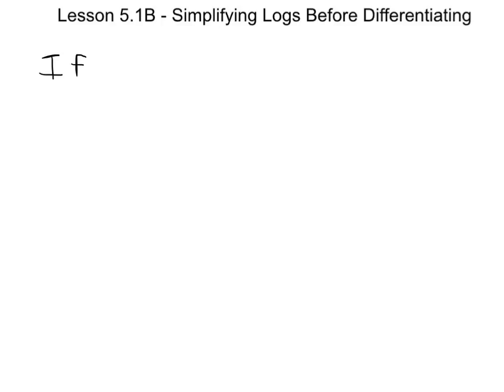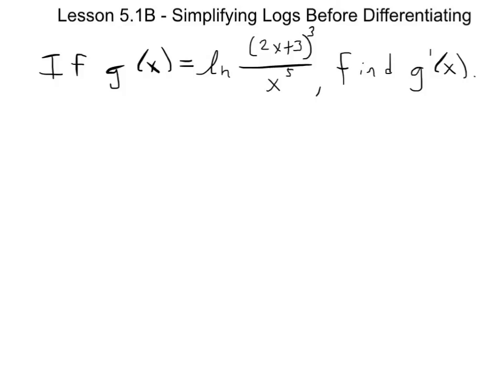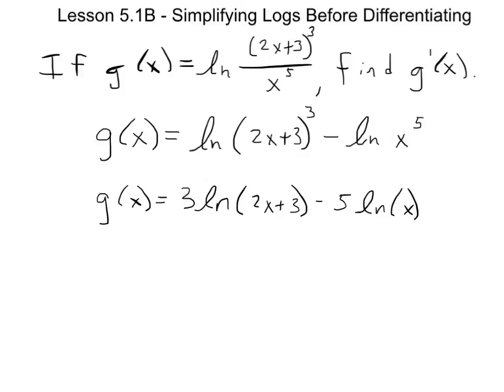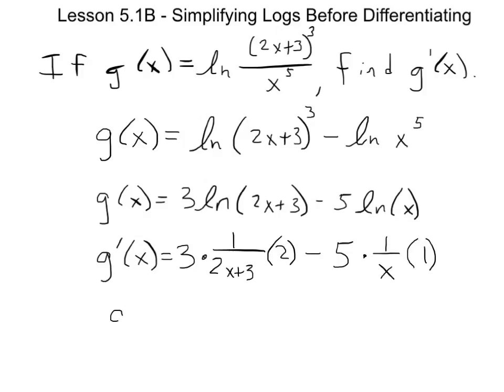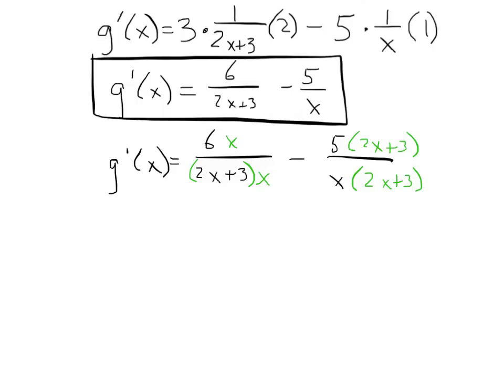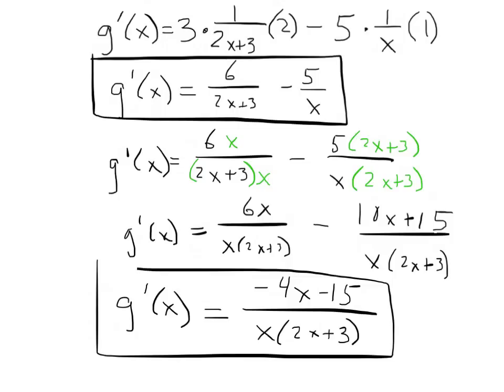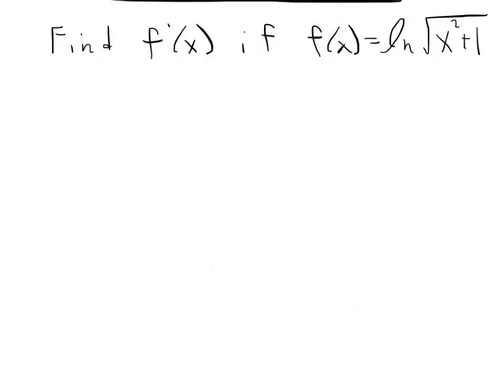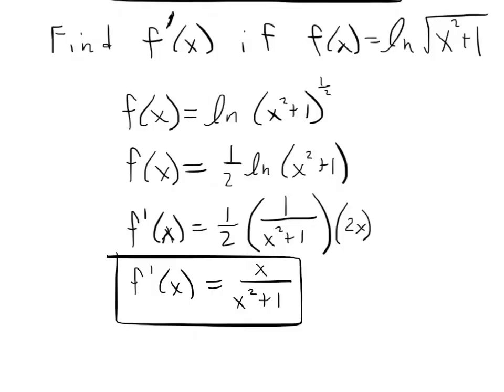Lesson 5 1B Simplifying Logarithms Before Differentiating